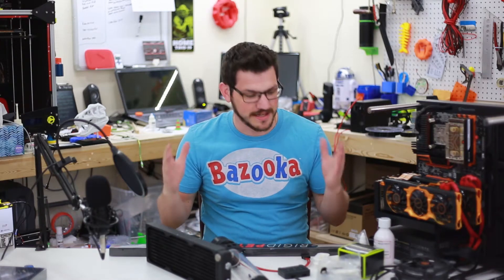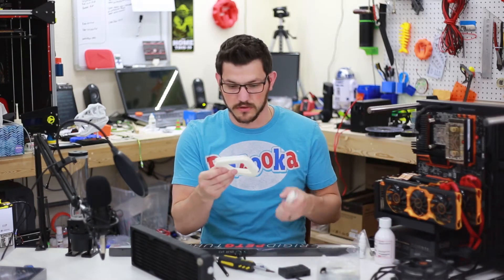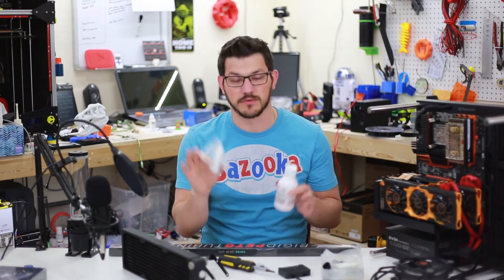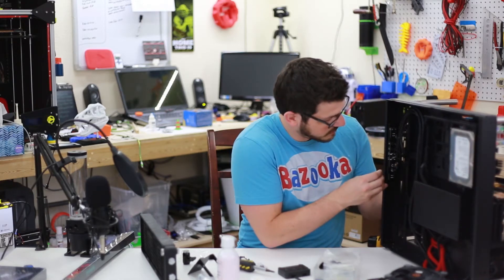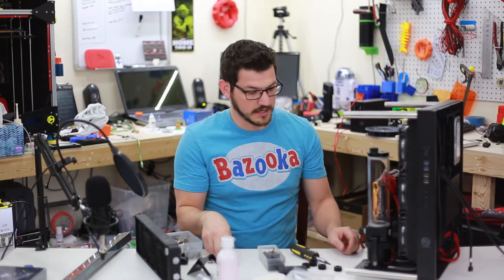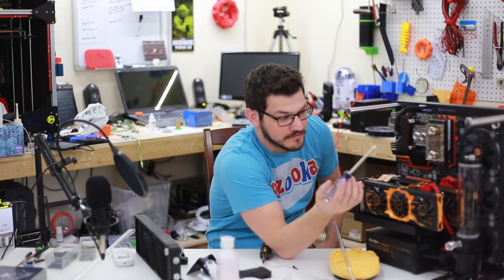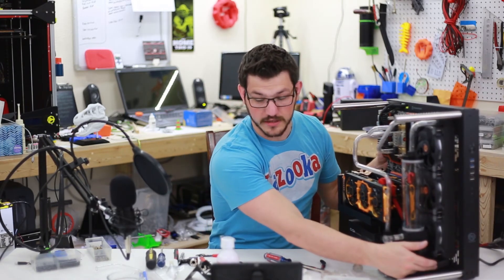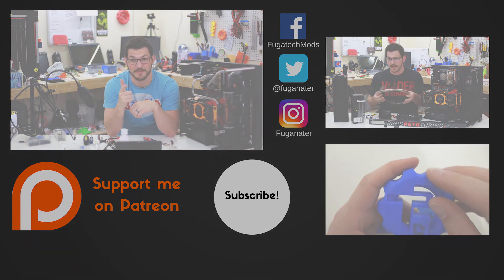Workbench PC Part 4 (Watercooling Install)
Link all the Watercooling parts